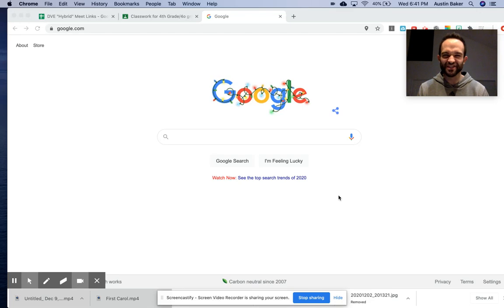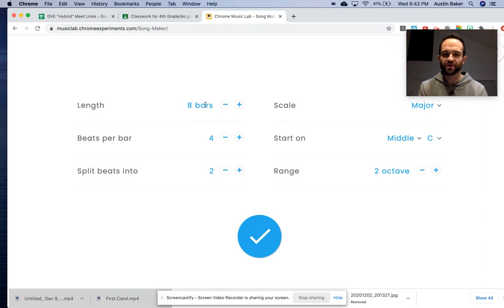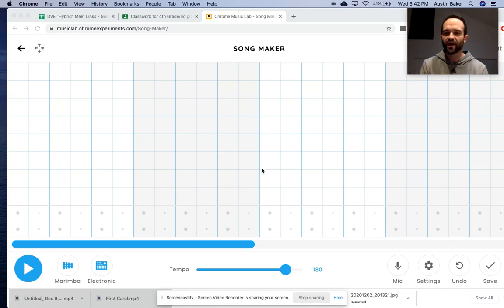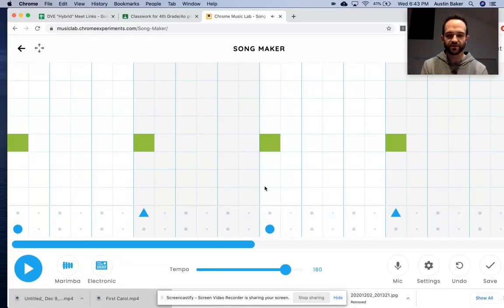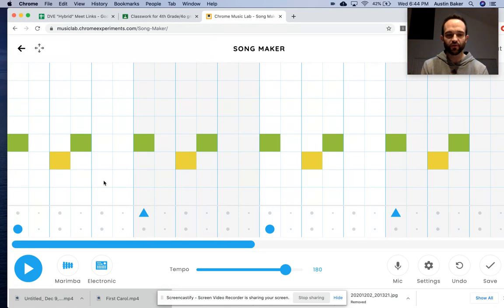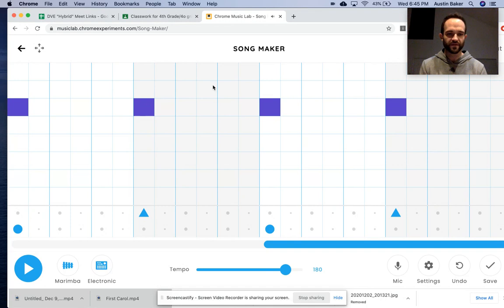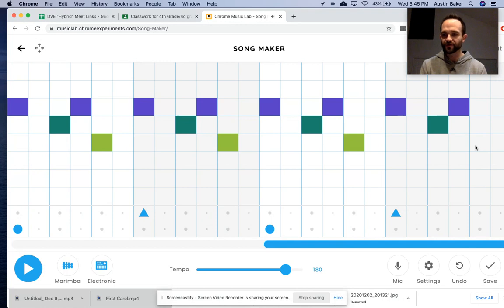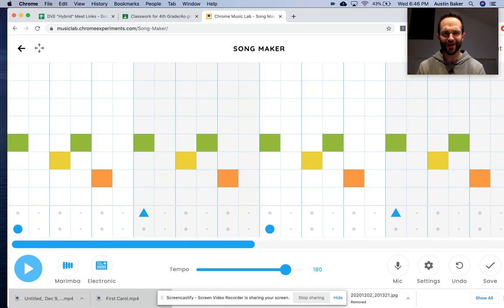CAROL OF THE BELLS on Chrome Music Lab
Re-Create the familiar holiday classic CAROL OF THE BELLS!!!

Post your creation in the comments to share it with the world!